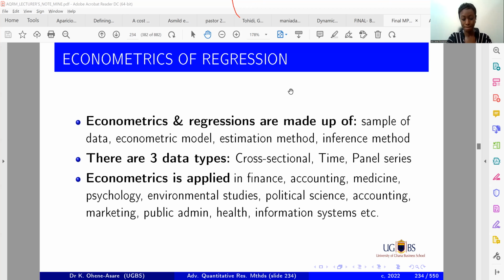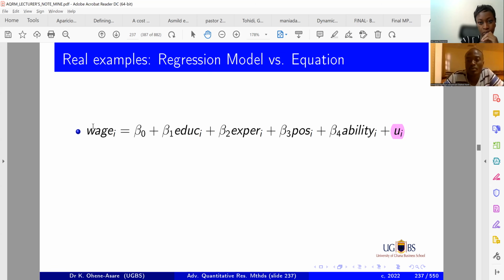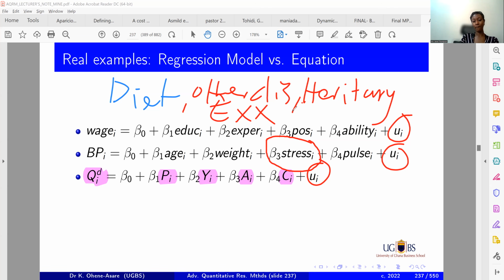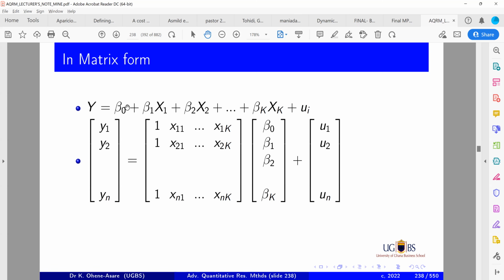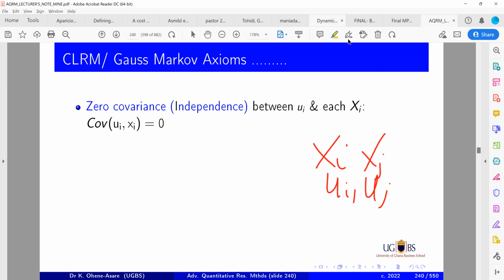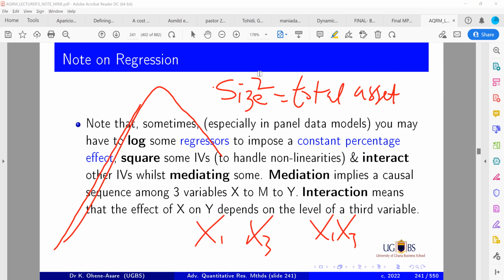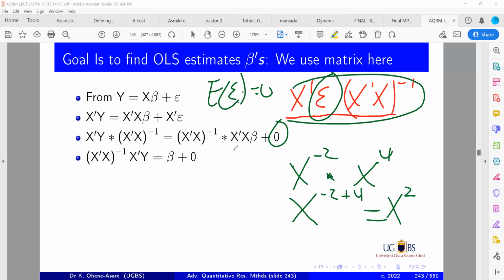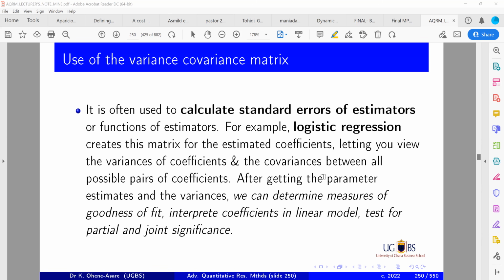PhD 5 Basic Regression, model, formulation, properties